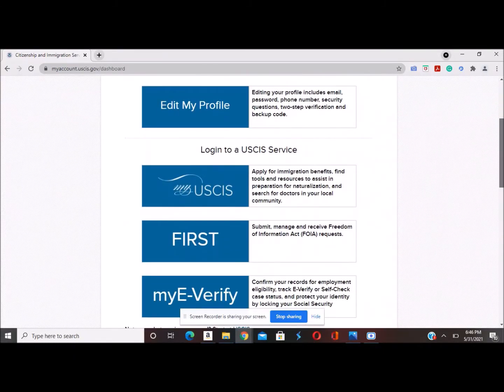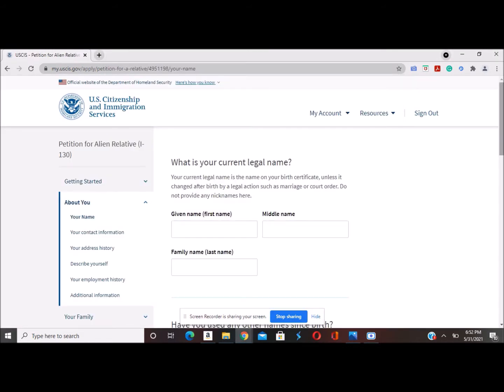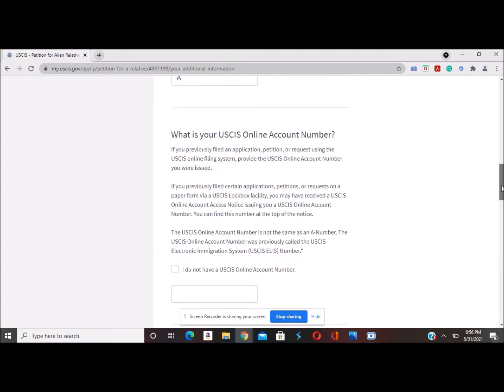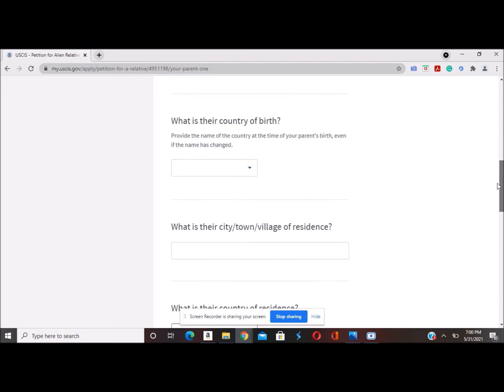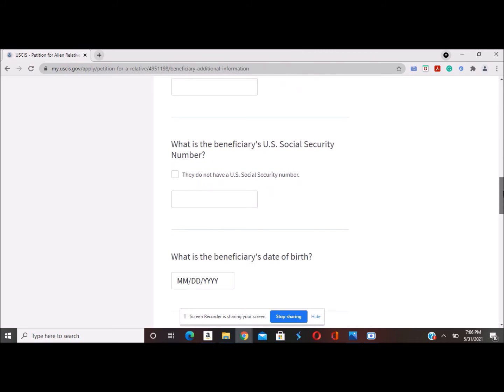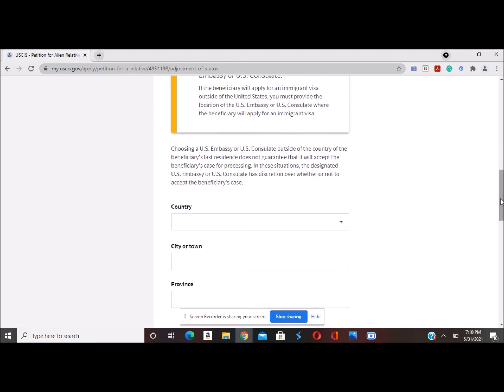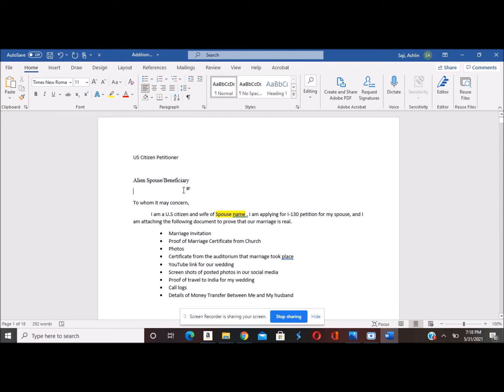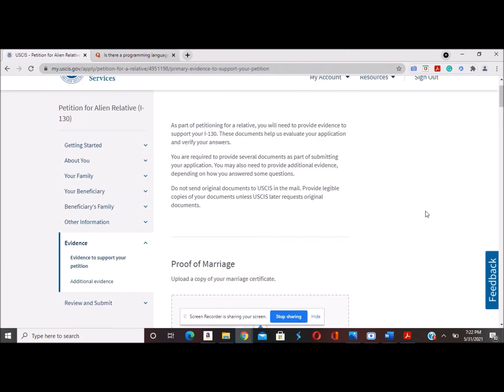Filling Form I-130 For Spouse Through Online